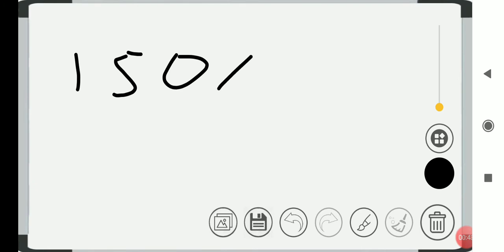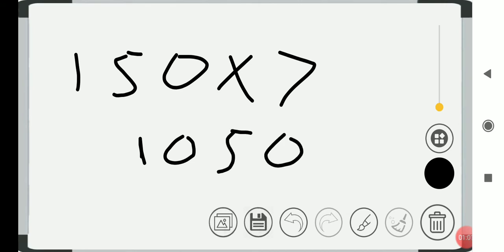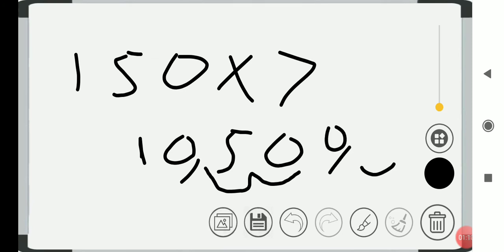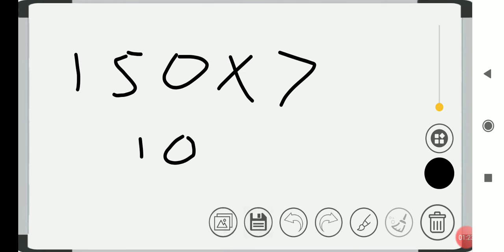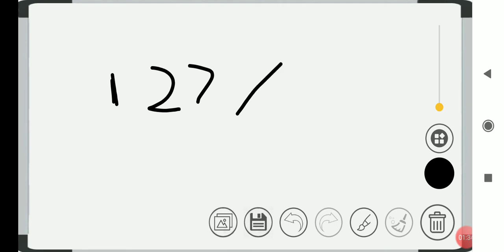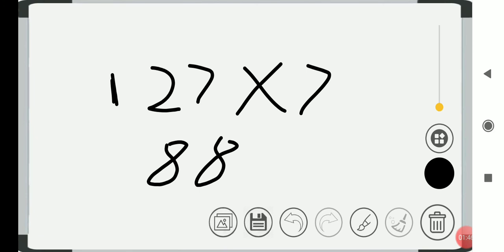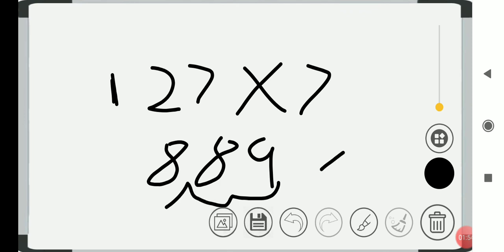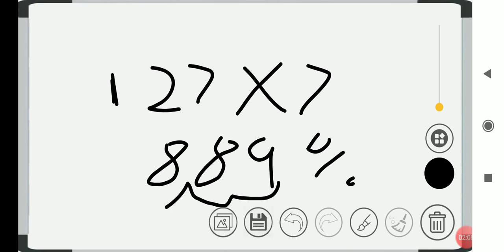Fast percentage Calculation in Maths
This video shows you a trick on Calculating the Percentage without a Calculator